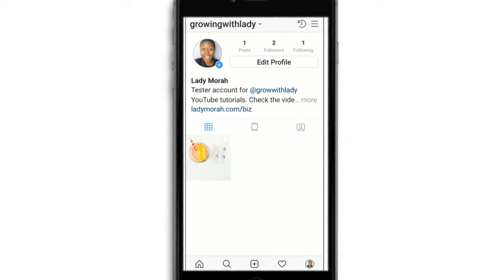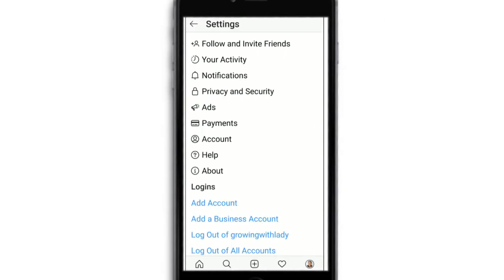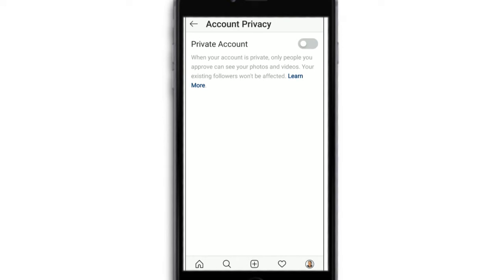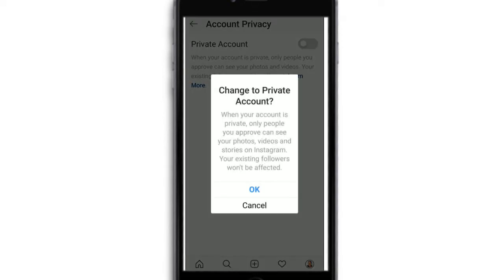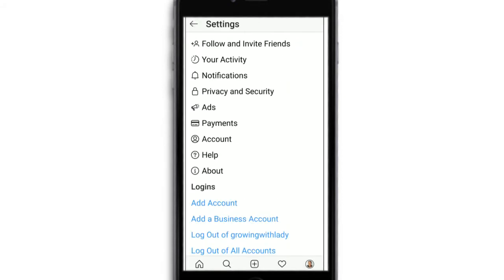How to Make Your Instagram Account Private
The Instagram tips and tricks you'll need to get started on Instagram.

Editing software